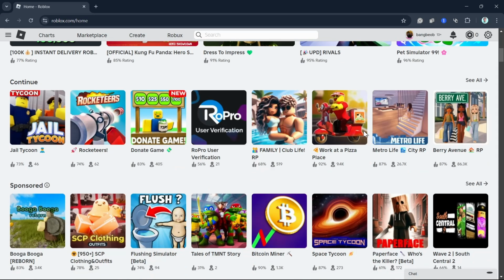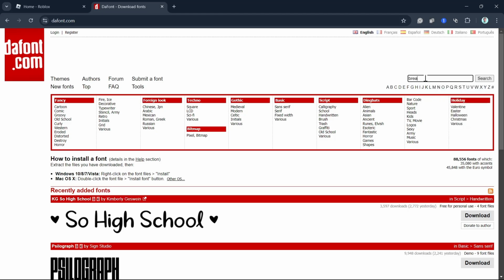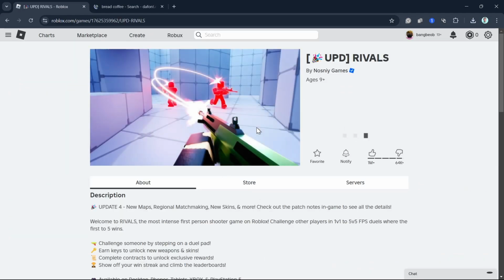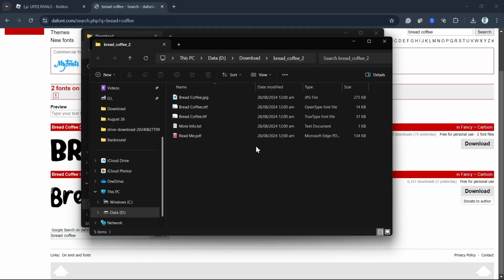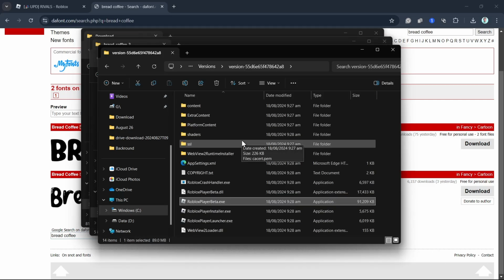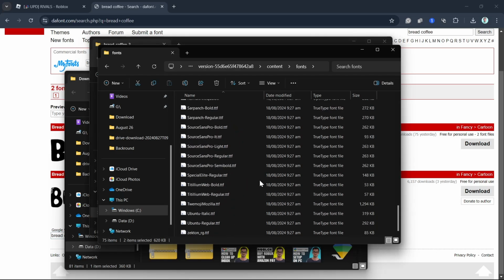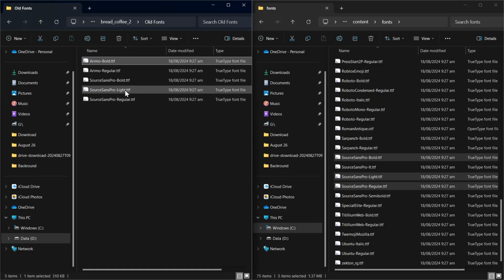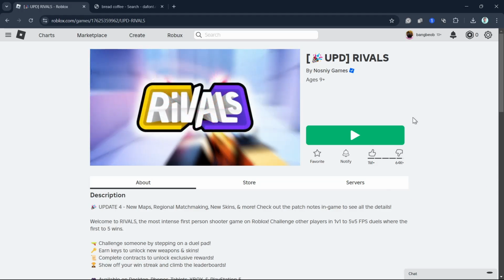How To Change Font In Roblox Games PC (Full Guide)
Learn How To Change Font In Roblox Games PC (Full Guide)